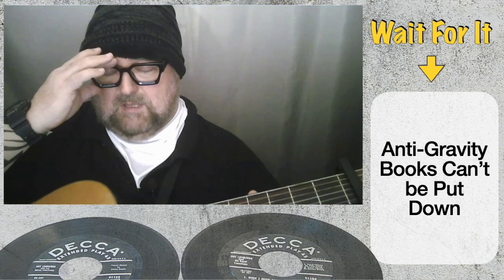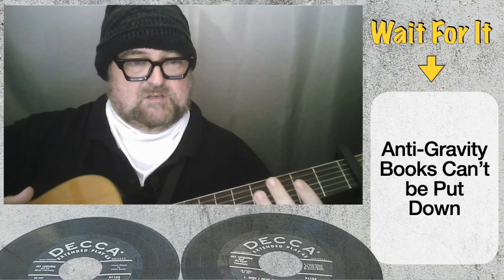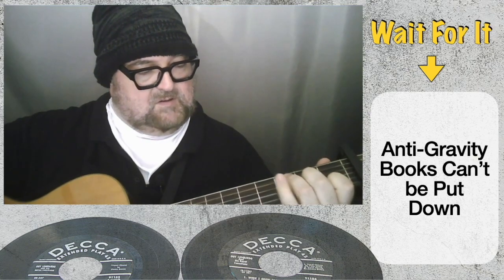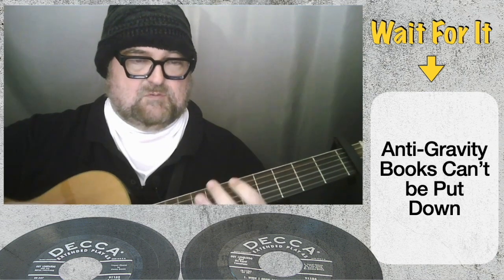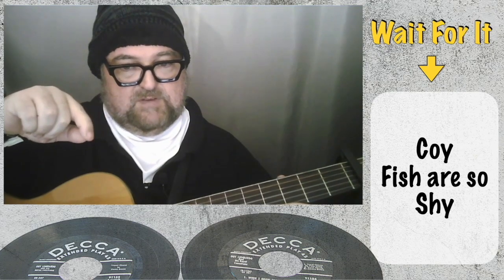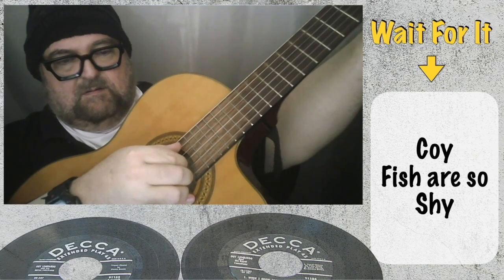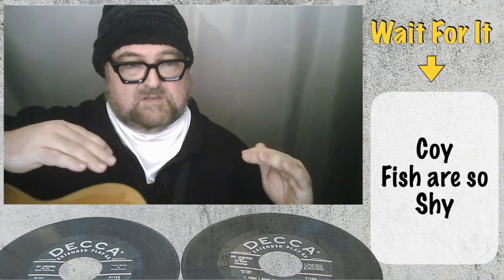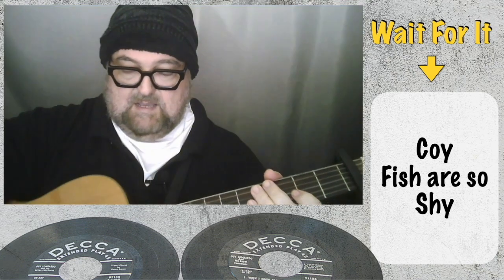Sliding Can Help You Pick Your Best Playing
DOUBLE SHOT TIPS

Hey Tunnies, today on Fret Fables we tips and hints that many people never learn when starting out guitar, some are required learning others are a little advanced, but at the end of the day it is music which is important. Grab that guitar and start putting music into your life.

Come along for this journey with the artist and understand that there is no fear needed when we celebrate our lives with music, it is the constant companion that travels with us through our lives, it’s there to comfort us when we are sad and the join us in celebrations.

Music is life and if you want to live you would want to share your take on the songs you love, join the Tunnies group and become a member of the greatest journey in life, living.